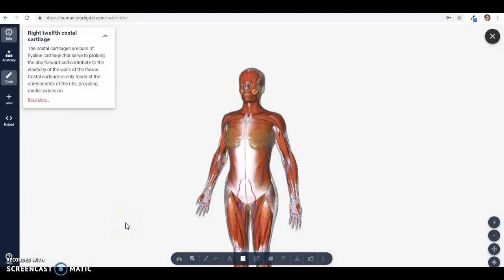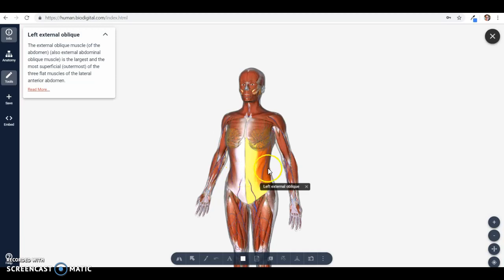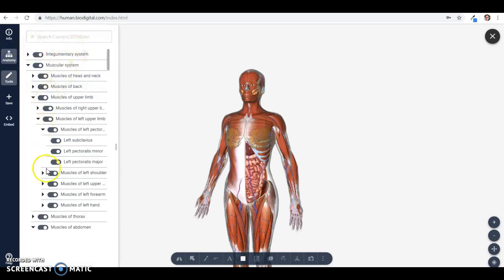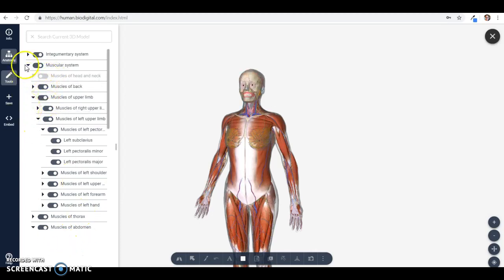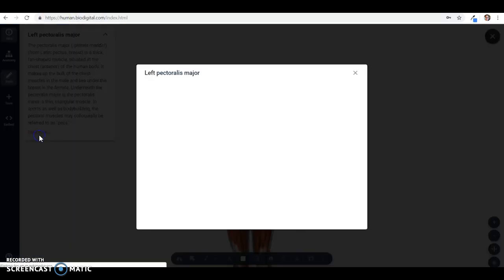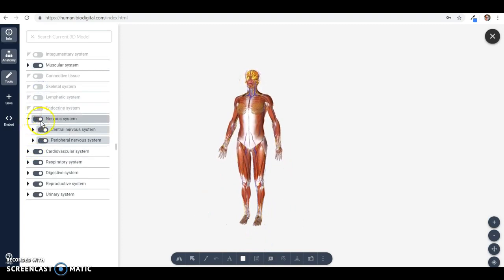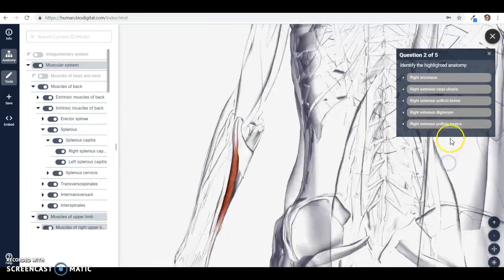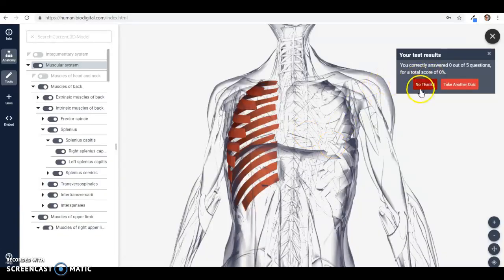BioDigital Human Demo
Demo of to use the dissect ool, add or remove oran systmes, learn about the organ systems, and how to quiz yourself.